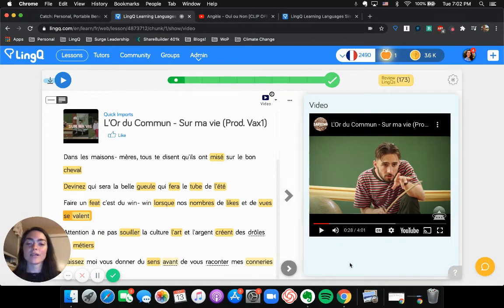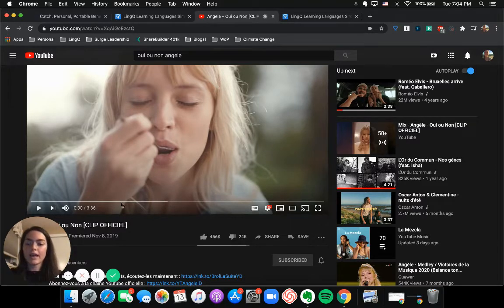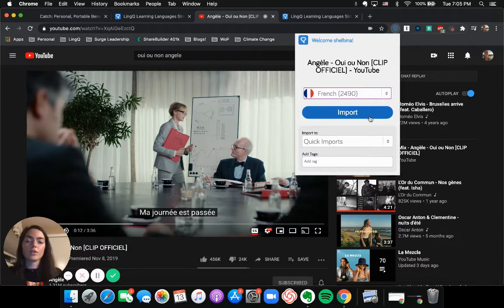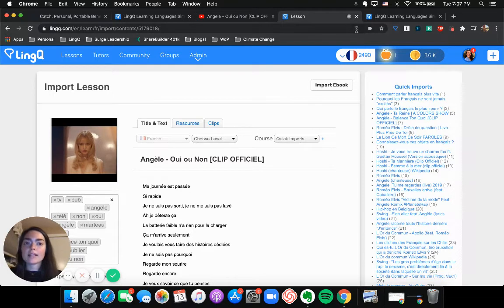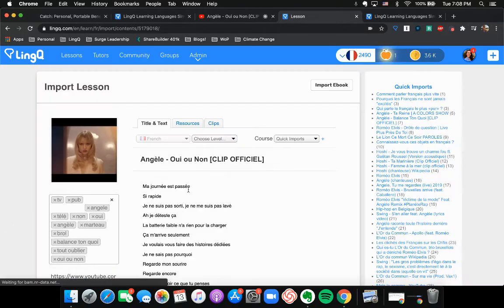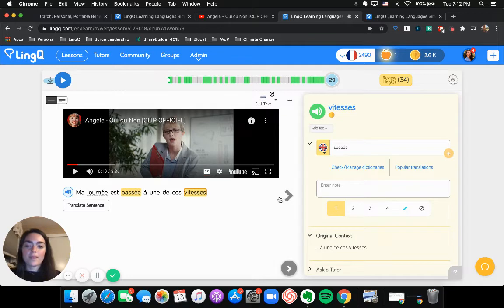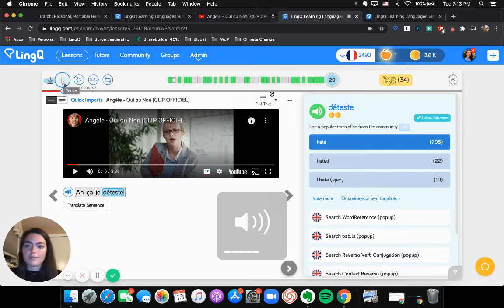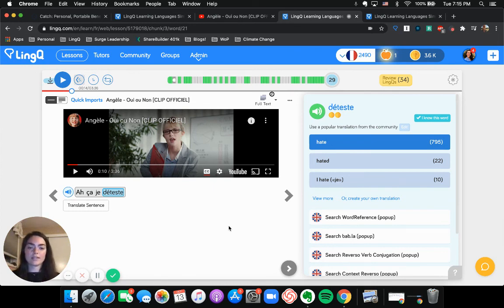How to Import Music Videos on LingQ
Sign up at LingQ and download the LingQ Import Extension to try for yourself!